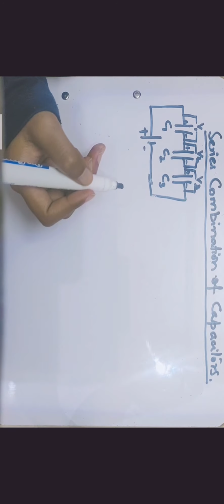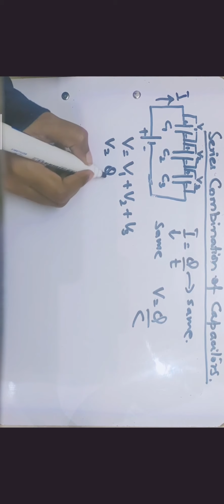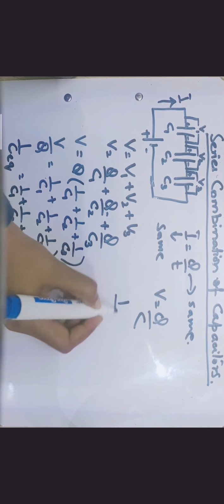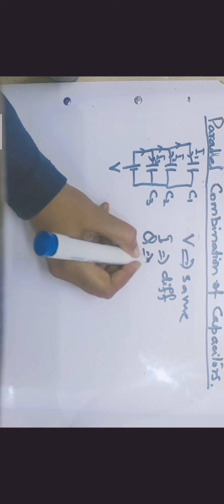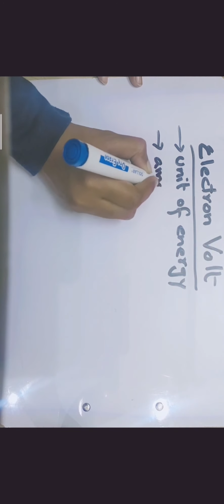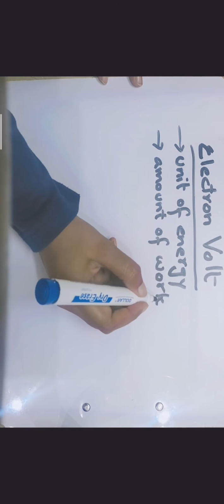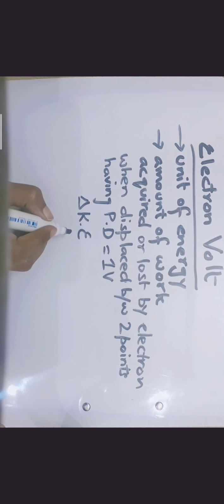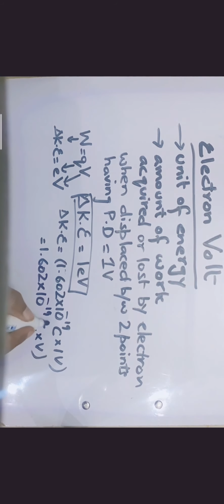COMBINATION OF CAPACITORS|PARALLEL AND SERIES :::: ELECTRON VOLT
This video covers complete derivation and description of combination of capacitors, both series and parallel combination. It also shows description of electron volt.